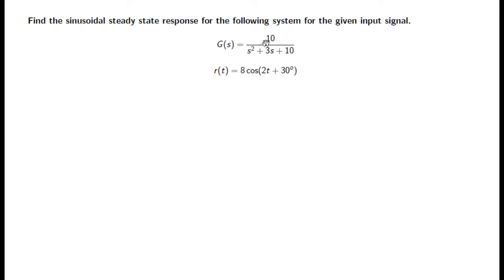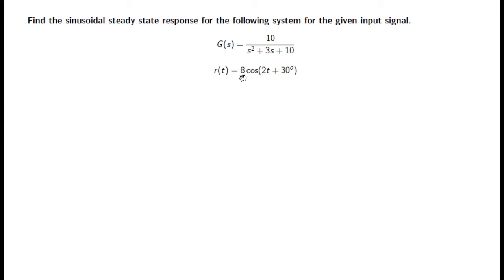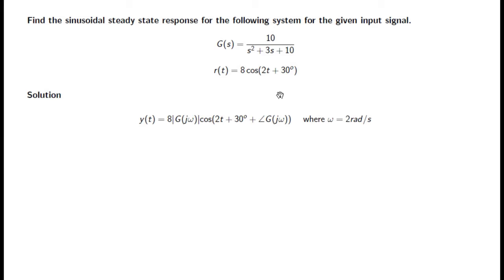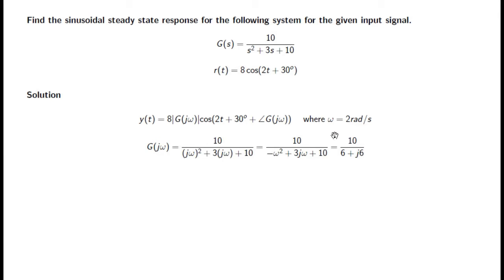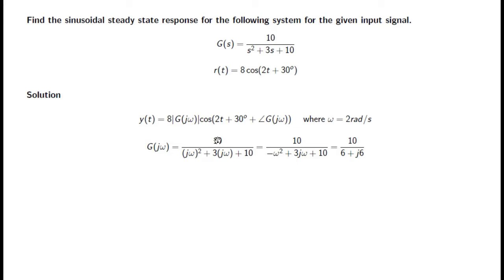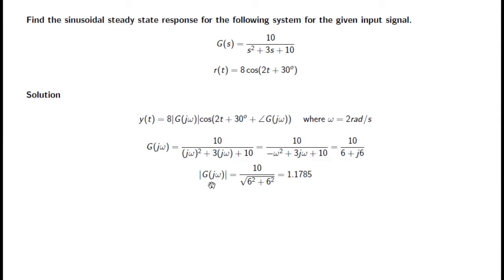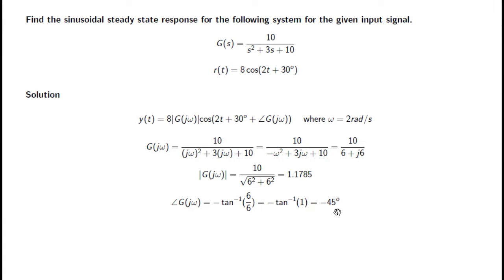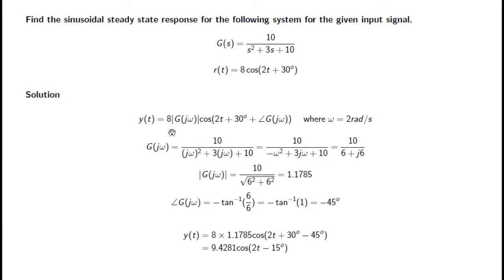Problem on Sinusoidal Steady State Response of LTI Systems | Tutorial 1 | Frequency Domain Analysis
This video explains a simple problem on the steady state sinusoidal response of an LTI system to understand the basics of frequency domain analysis.